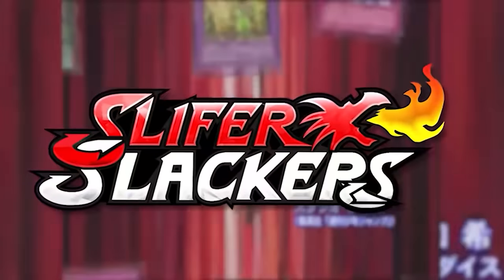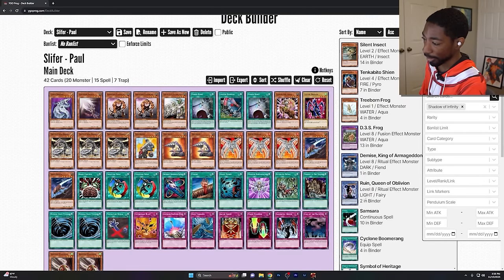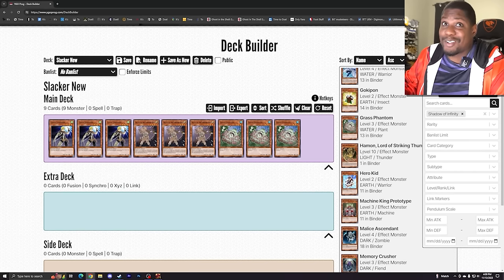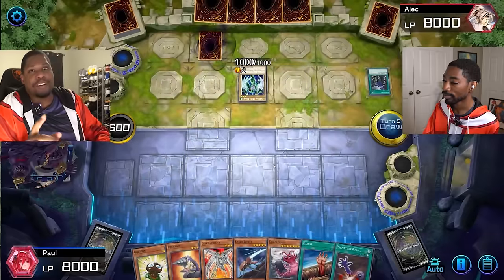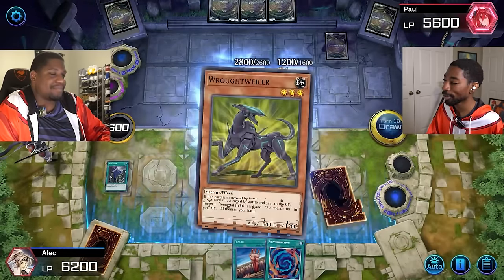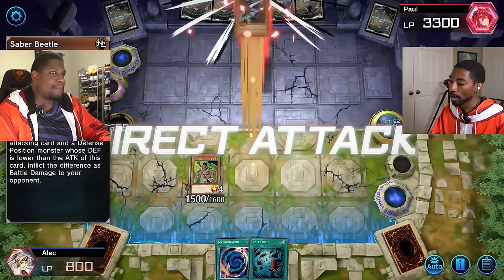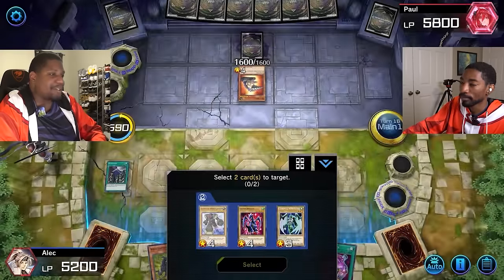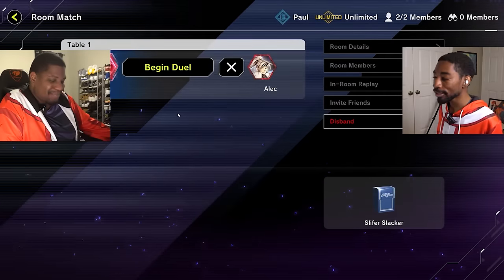Winner Gets Loser's BEST Yu-Gi-Oh Card! Slifer Slackers! Episode 4 - Shadows of Infinity!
Download Honkai: Star Rail today and get 50x Stellar Jade! And use these codes for new characters!
Huohuo: (Nov 15 — Dec 6) - MB6N2TVCSQ9F
Argenti: (Dec 6 — Dec 26) - STPN3TUUTQ8K

The Slifer Slackers are finally BACK! We're drafting open packs of Shadow of Infinity to see what rare pulls we get and then dueling to pick up one of the loser's cards! Since we didn't have the money to afford real packs, we're using ygoprog.com and Master Duel to simulate the experience instead!